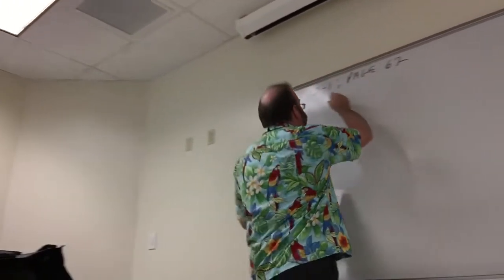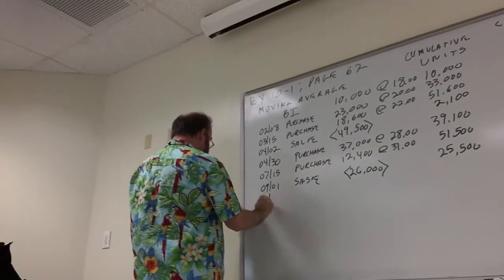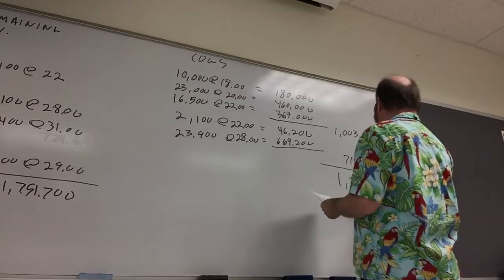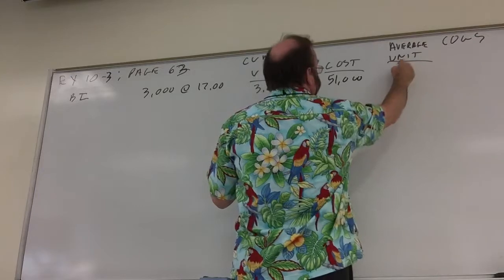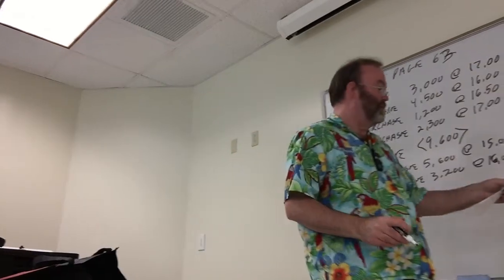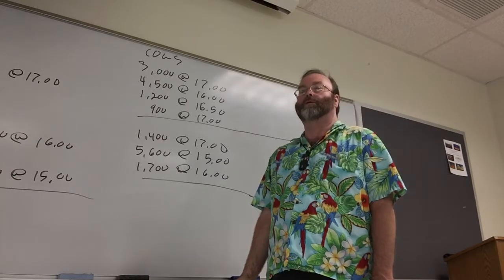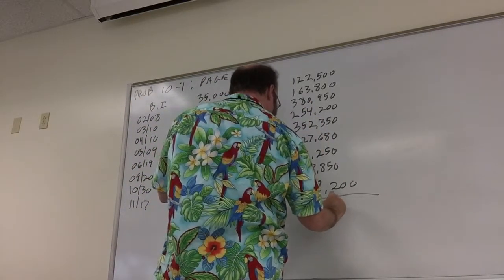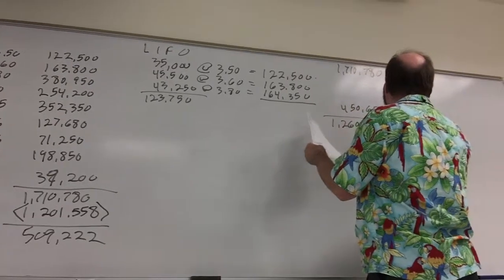ACCT3311 Chapter 7 Class 2 sample chapter